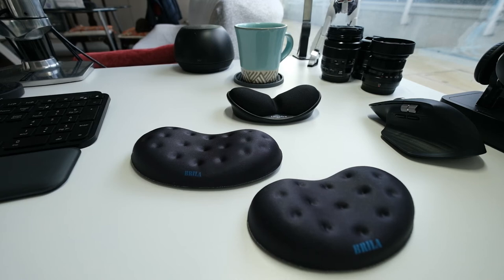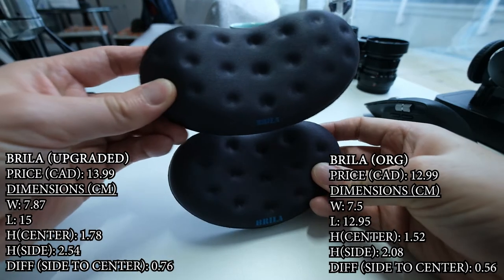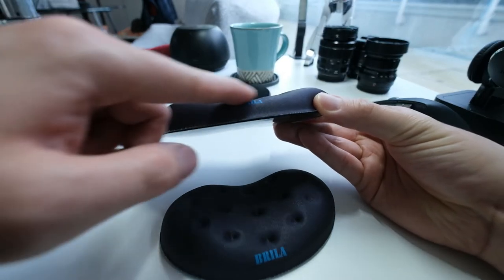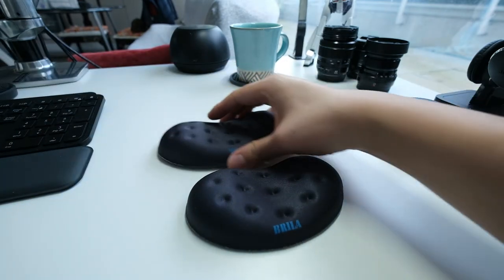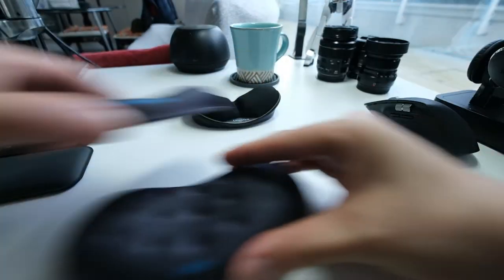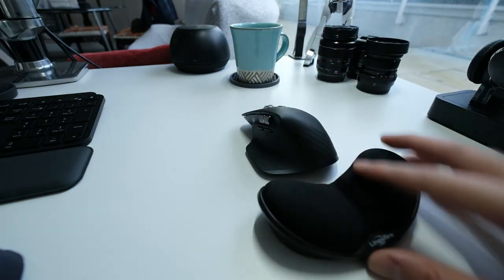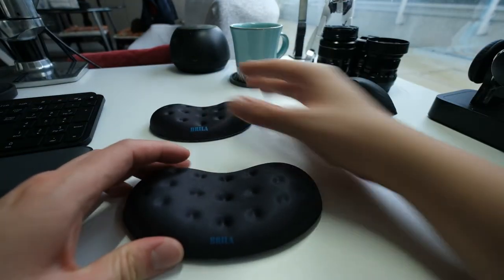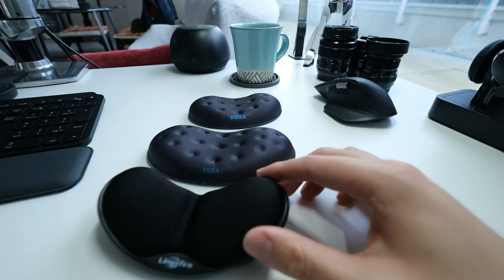Amazon Brila, Lingfire Mouse Wrist Rest Comparison Review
Review / comparison of a couple memory foam wrist rest:

Re-uploaded to fix some editing issue...still noobie :)

TimeStamp:
intro: 0:00 - 0:37
Shape/Price: 0:38 - 1:14
Height Difference: 0.39 - 2:00
Memory Foam Softness: 2:01 - 2:37
Bottom: 2:38 - 4:52
Overall Comfort: 4:53 - 7:12
Product Images: 7:12 -  7:31
Summary Chart:  7:32

Products:
LingFire memory foam wrist rest

Brila Memory foam wrist rest

Brila memory foam wrist rest - upgraded (15-Mar-2021:Seems like they are only selling a  keyboard / mouse bundle now)

Gears Used for Video:
Fujifilm XT3

XF 10-24mm f4 lens

Takstar SGC-598 Interview Mic